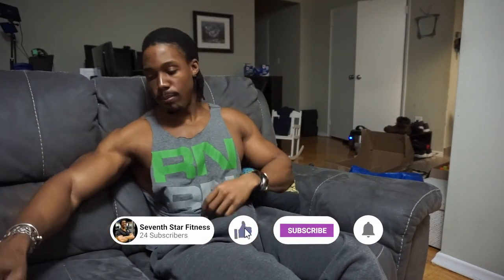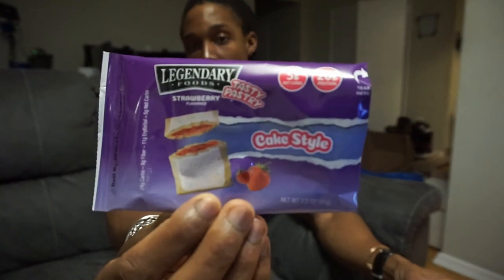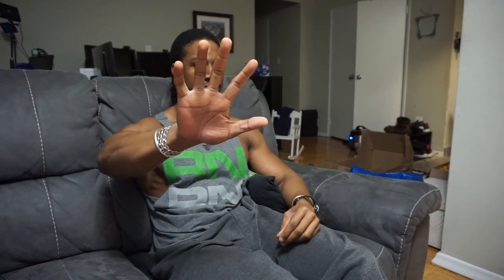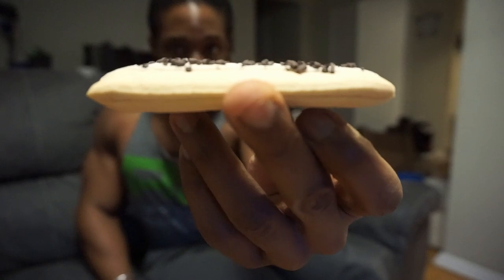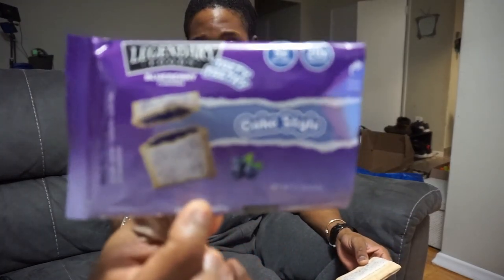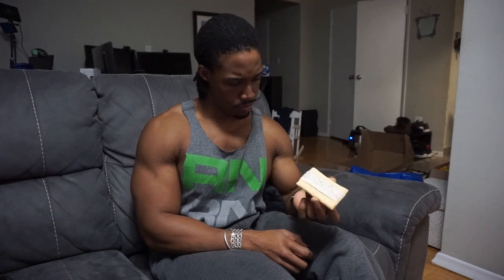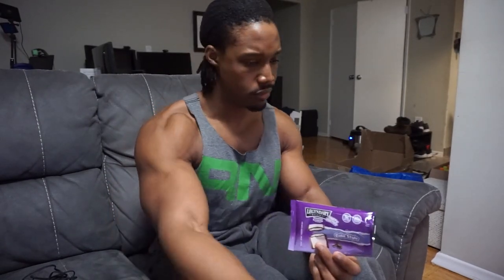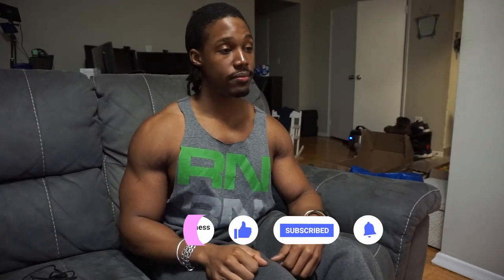Legendary Foods Tasty Pastry Review - 80 Grams of Protein & Anime!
Eating 80 g of protein from Protein Pop-tarts and watching anime - 86 to be specific. Is there a better way to ride out a wind storm? I think not! Today I'll be reviewing 4 Tasty Pastry flavours from Legendary Foods - Cookies and Cream, Strawberry, Hot Fudge, and Blueberry. Maybe I'll do a stream of this where you can kick it with me while I eat them, review them, and watch anime if this takes off and there is interest for that.

Music: U said it v13 by ItsWatR & Daisuke Teiko Beats13